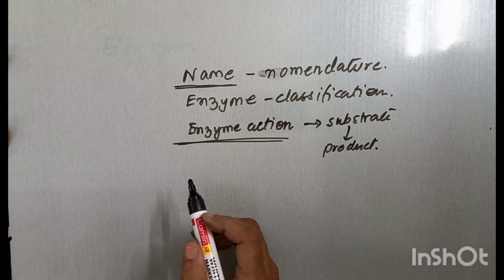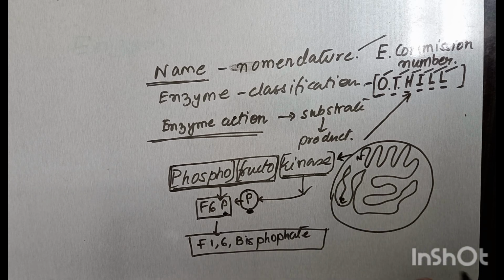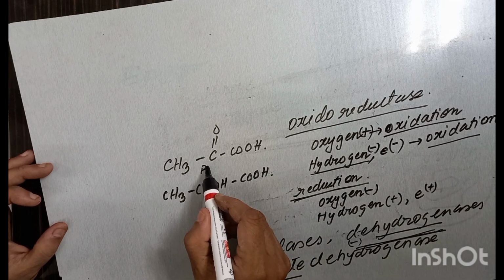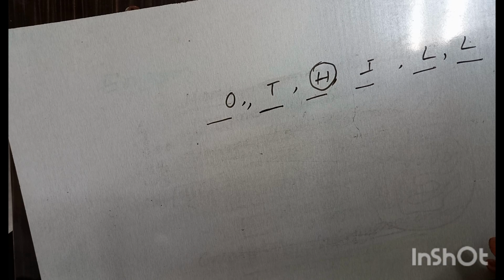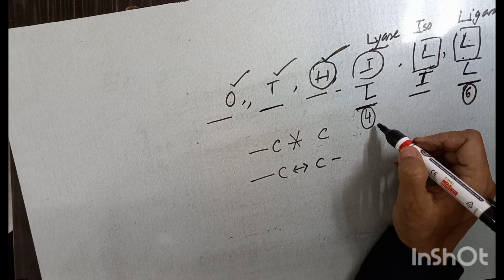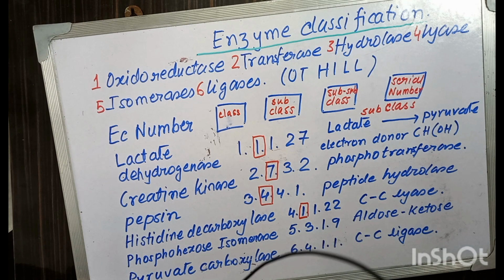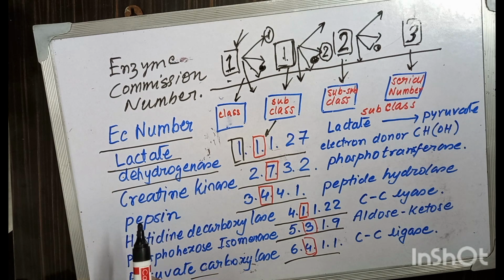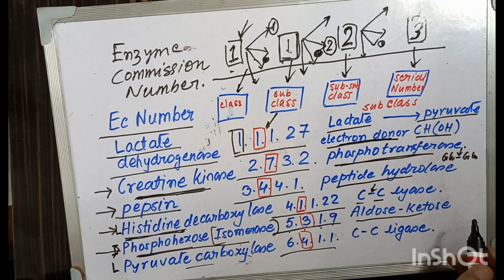Enzyme Classification | Class-6 | With Examples| Explanation of Enzyme Commission Number| Physiology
This video is made for biological science students who wants to quickly brush up the highlights of ENZYME CLASSIFICATION and frame up a concept which briefly describes the different types of enzyme classification with examples.